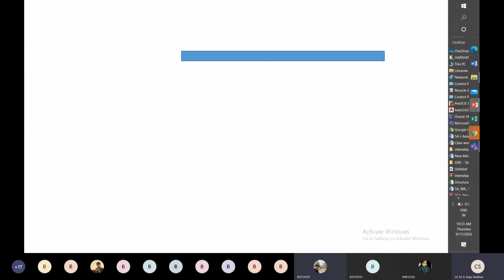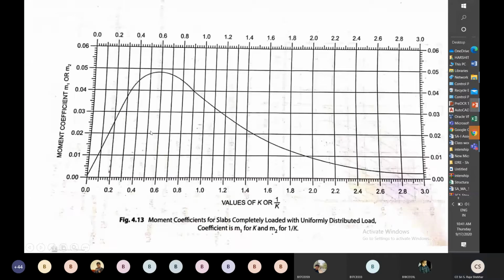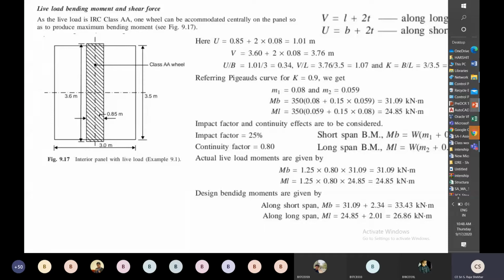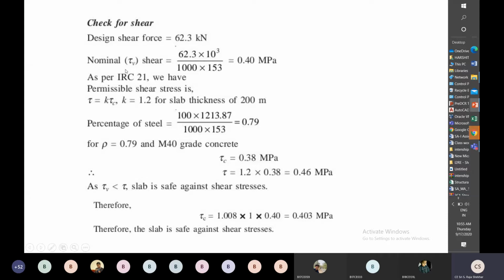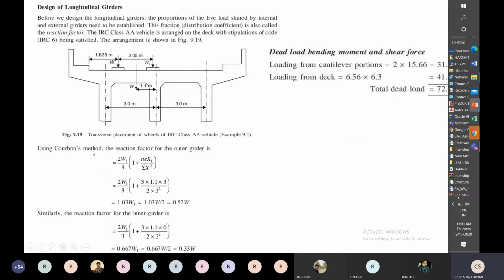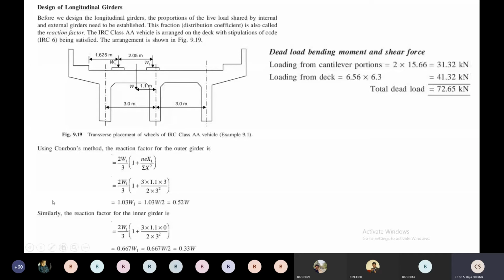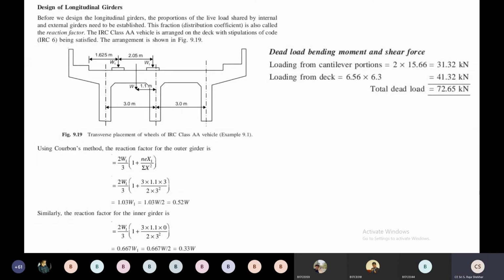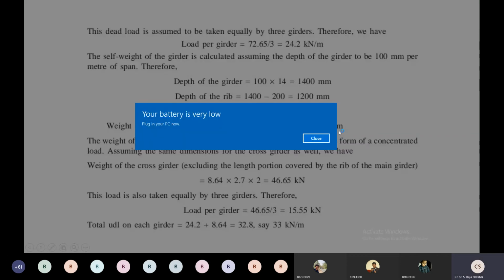Design of T Beam Bridge Lecture 3